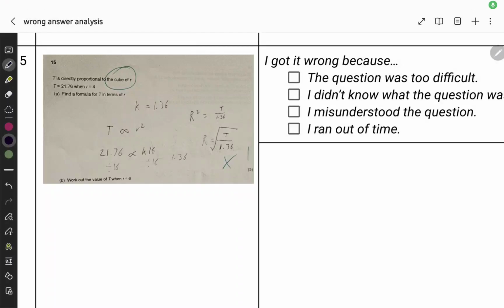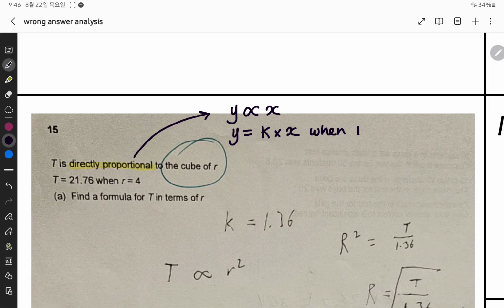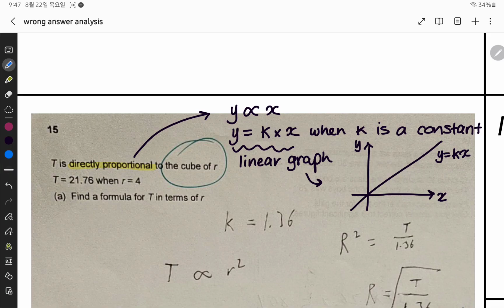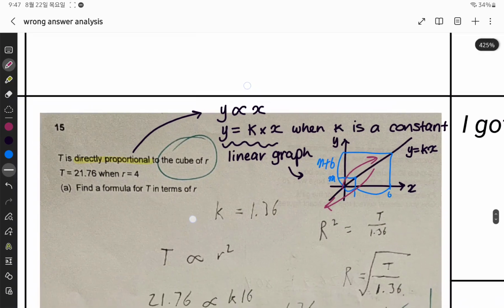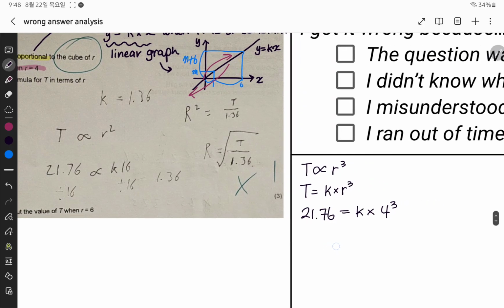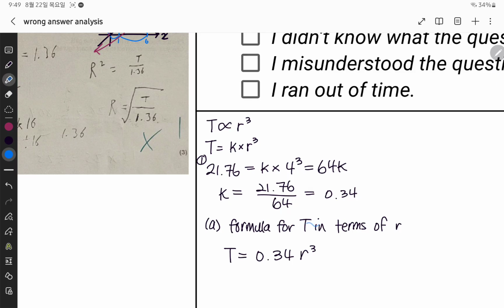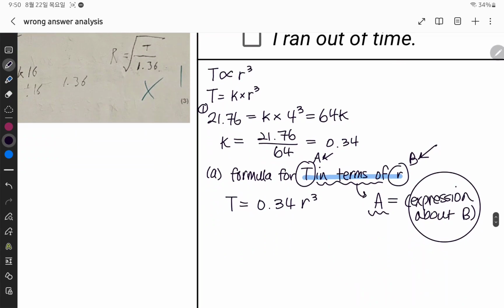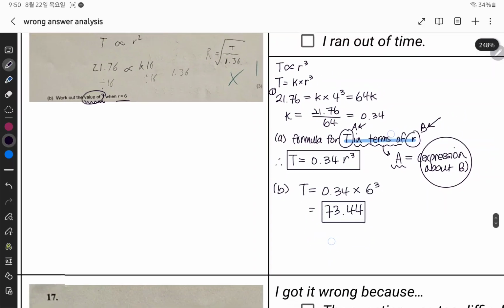GCSE math wrong answer analysis #3